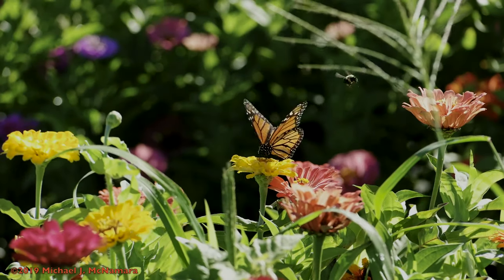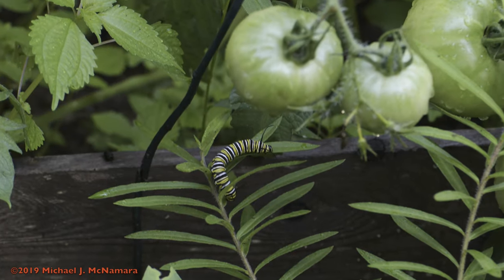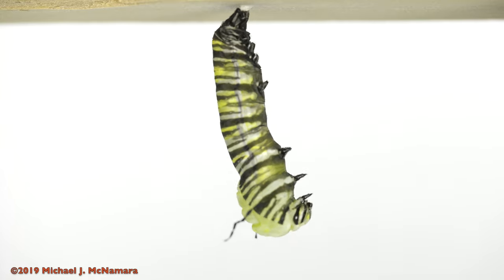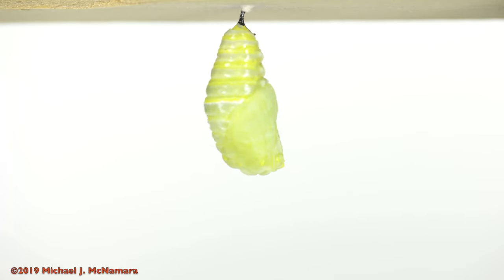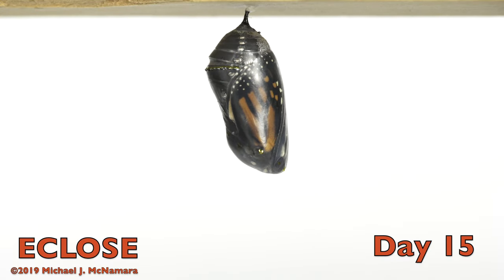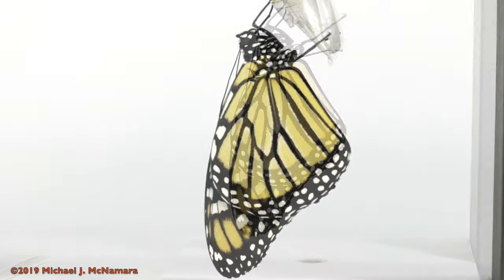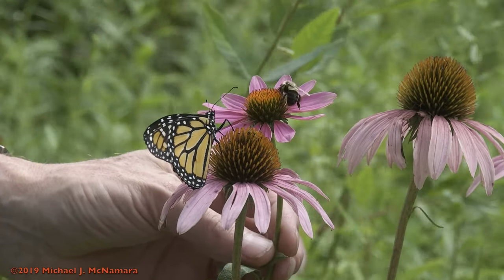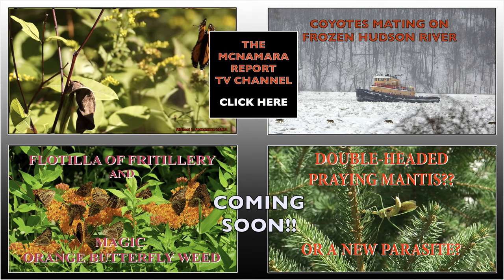Monarch Butterfly Metamorphosis From Egg To Eclose: Super-detailed 4K UHD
Watch the Monarch Butterfly metamorphosis in super-detailed 4K UHD resolution as the Monarch  grows from egg to adult butterfly, with time lapse footage of the chrysalis formation and butterfly Eclose (leaving the chrysalis). Learn how to identify male and females, how temperature and time of year affects its migration, and how mating Monarch Butterflies really "hook up". Footage and still photos shot by Michael J. McNamara, an award-winning and widely-published photo-videographer. For best viewing and most accurate color on modern TVs, turn on the wide color gamut mode.

The original movie clips and time lapse segments were shot in 4K UHD res, high dynamic range mode, with a wide-color gamut (DCI-P3) Samsung NX1 DSLR. An HDR10 version of the entire video is available in HEVC format with embedded metadata tags for HDR10 devices.